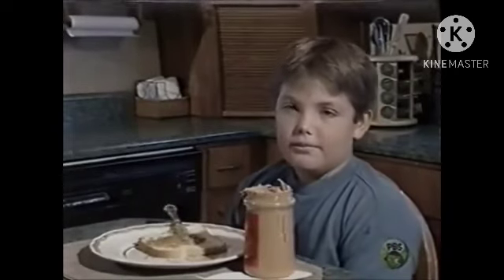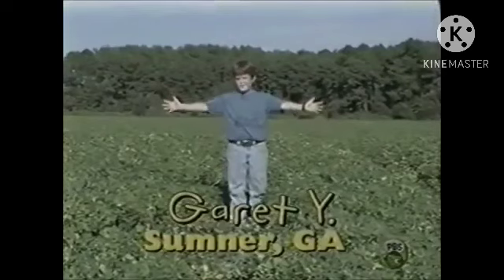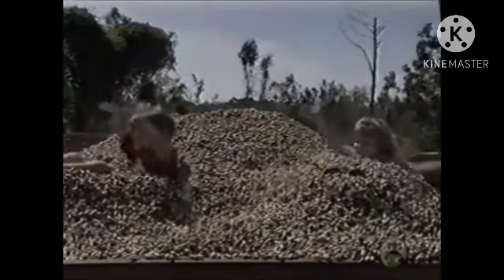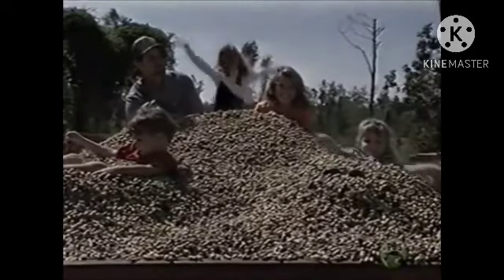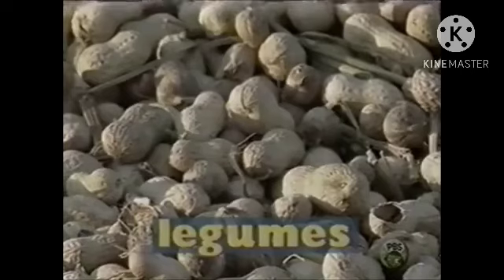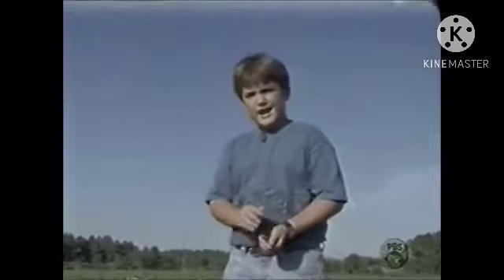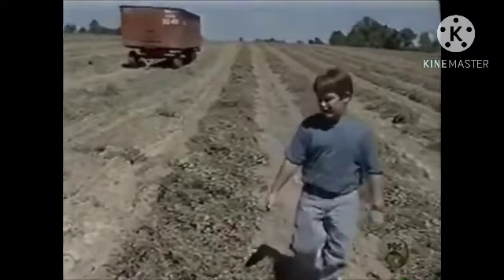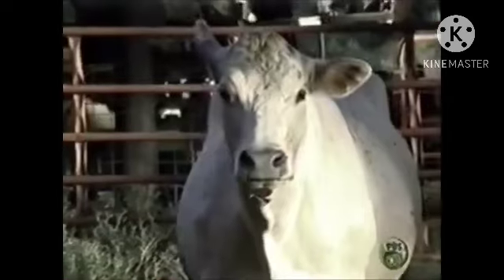ZOOM Guest - Garet Y.